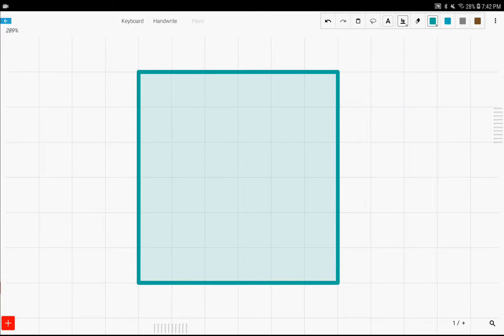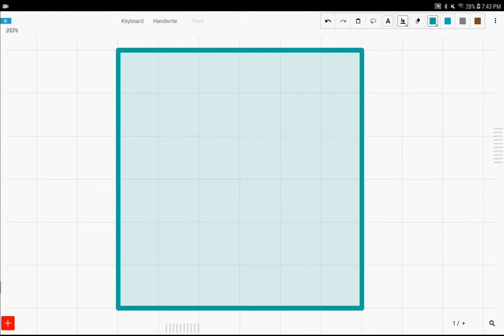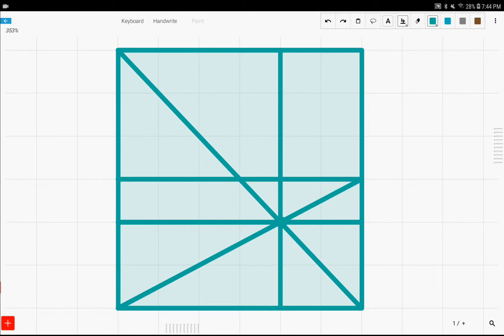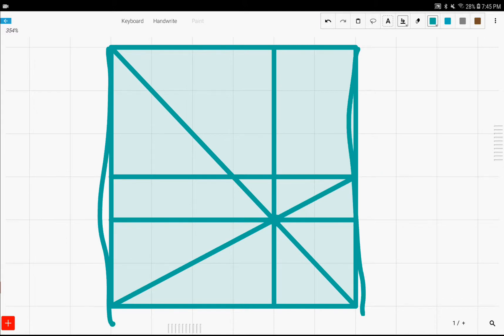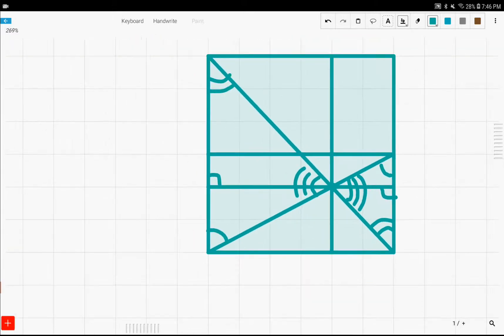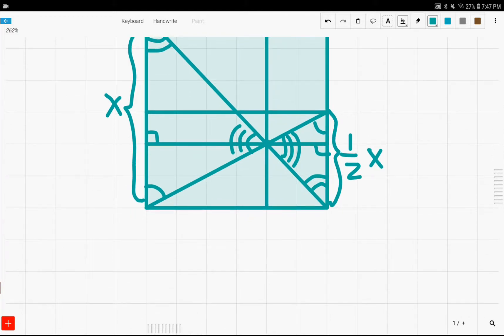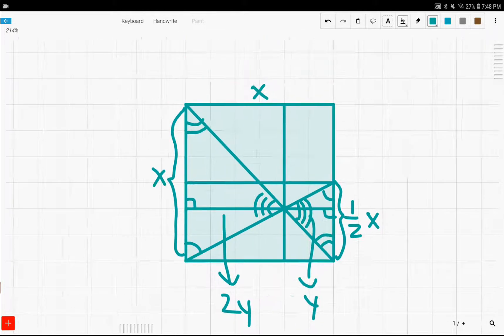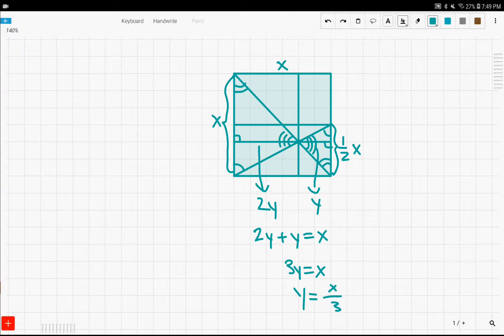How to Divide a Square Into 3 Equal Parts - No Measurements (Remake)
Hello everybody! In this video I will be remaking how to fold a square into 3 equal parts. Enjoy!